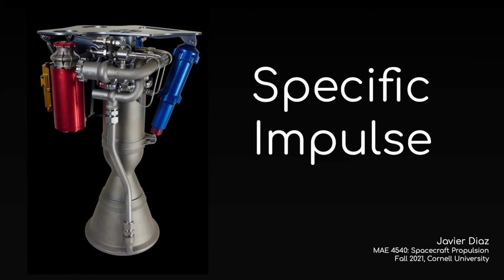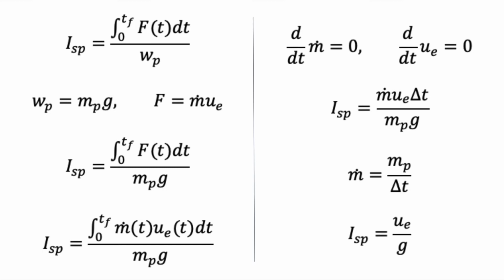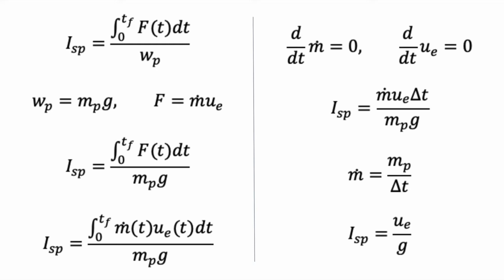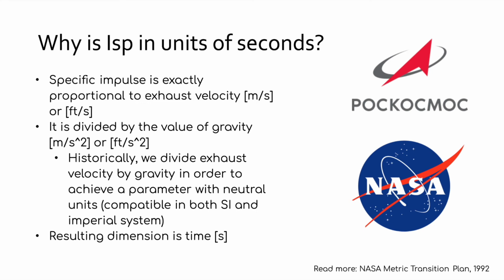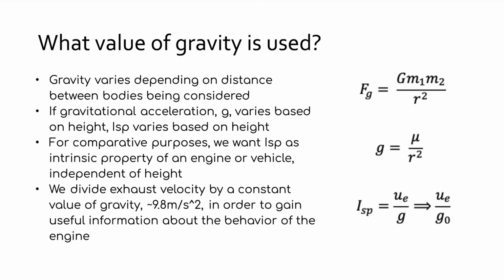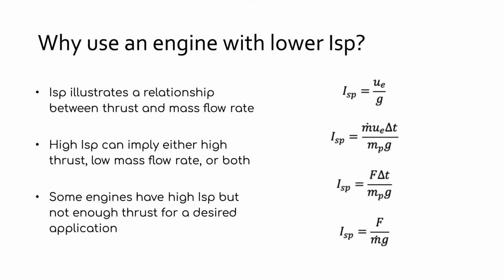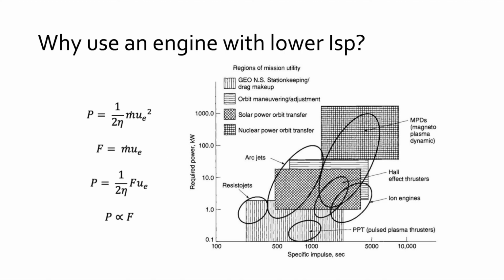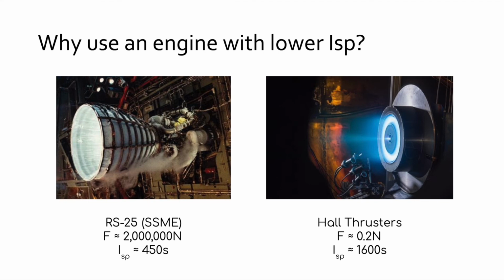What is Specific Impulse?